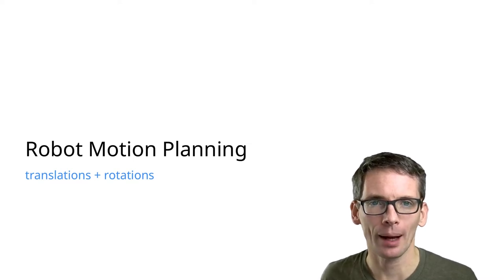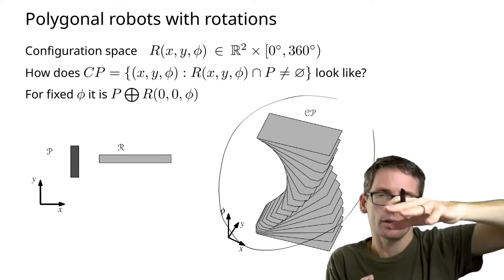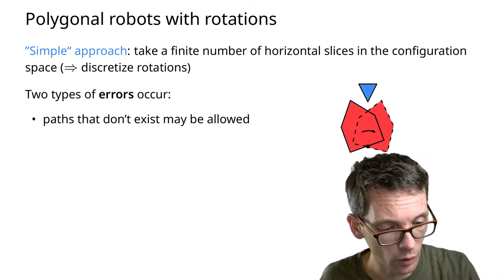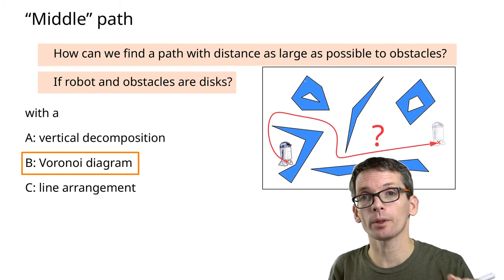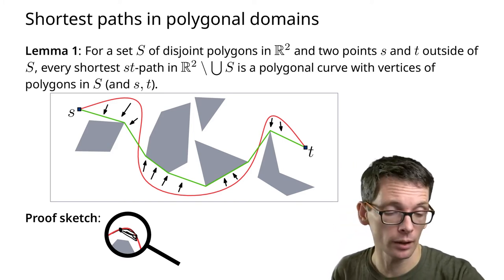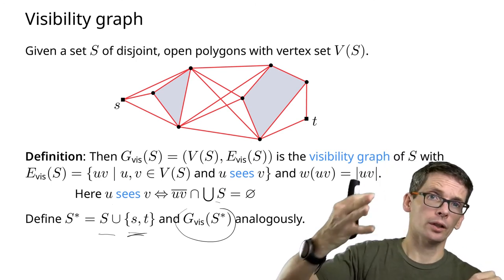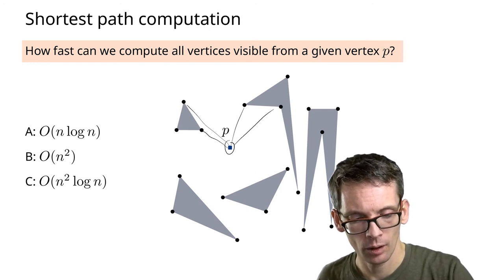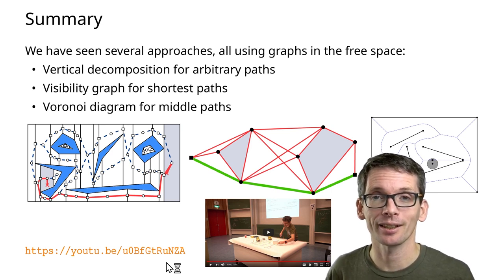Robot Motion Planning: Rotating robots, Visibility graph (part 3 of 3)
This is the third part of a 3 part series on geometric algorithms for robot motion planning. The first part of the video is about robots that translate and rotate. The second part is about the visibility graph.

0:00 Translating and rotating robots
1:22 3D configuration space
4:19 discretization errors
6:20 middle paths using Voronoi diagrams
8:00 Visibility Graph
12:22 Computing shortest paths
15:52 Wrap-Up